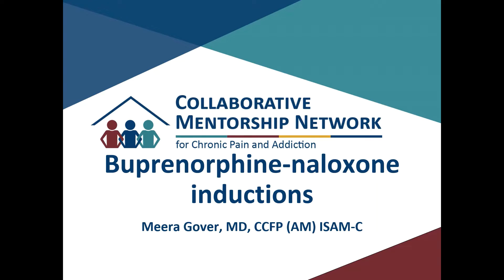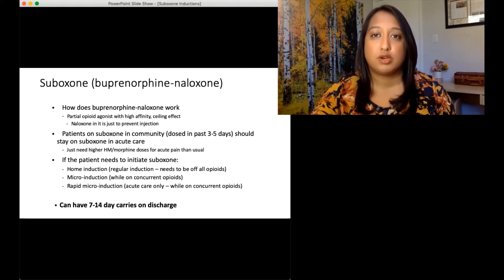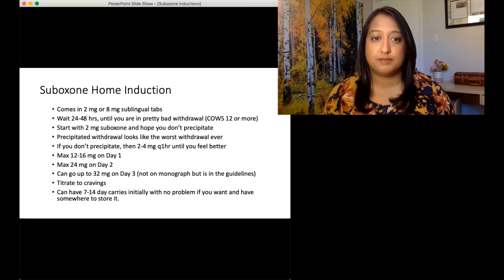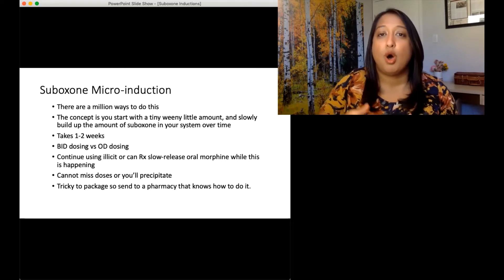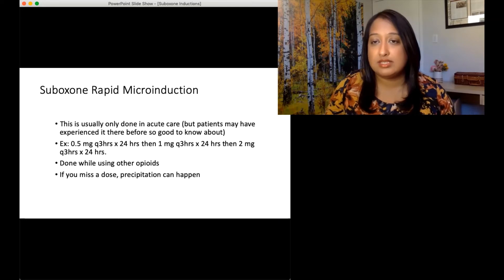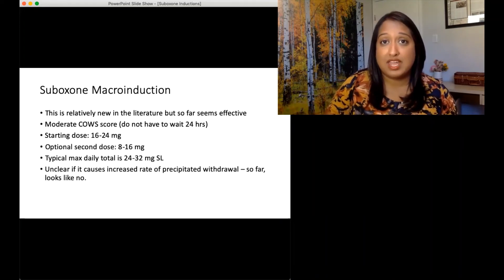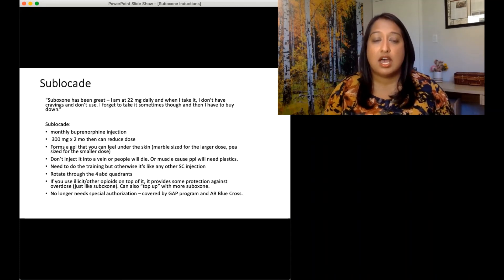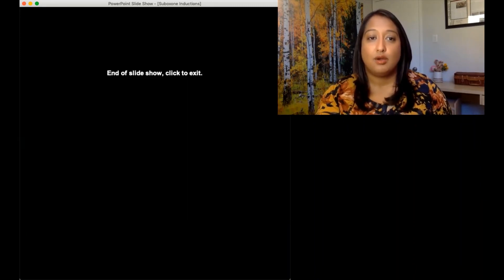Microlearning— Suboxone Inductions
In this Microlearning series video, Dr. Meera Grover speaks on the ways to do buprenorphine-naloxone inductions.